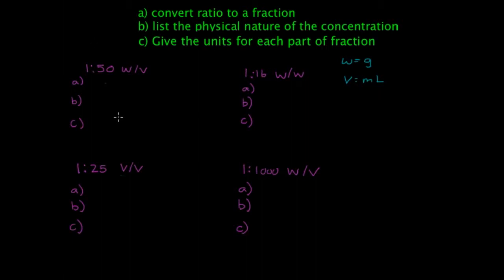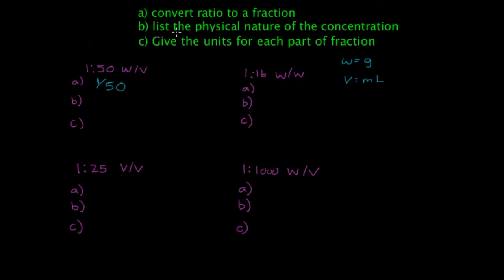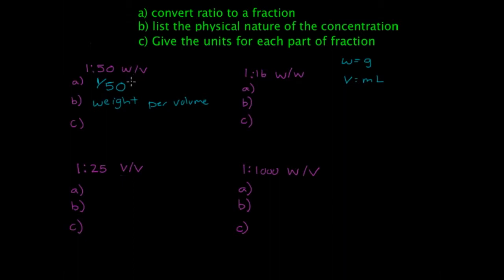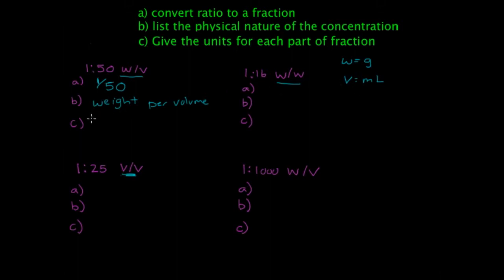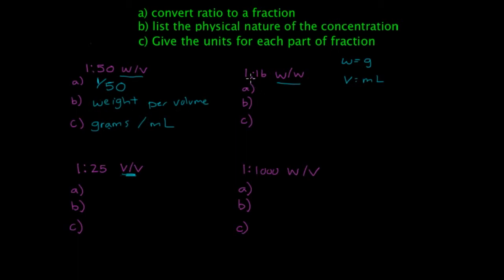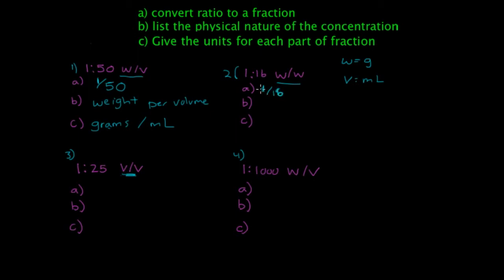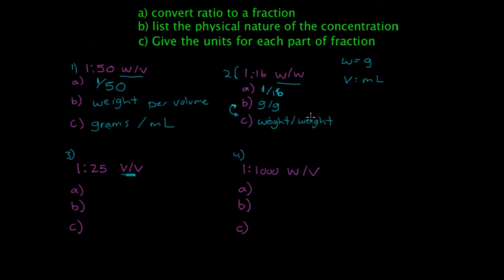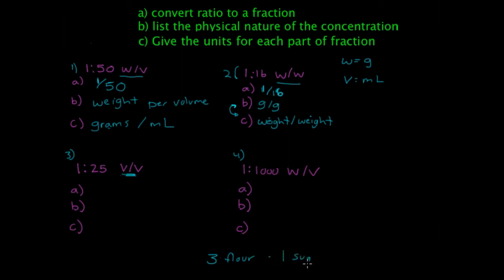PTCB Dealing with Ratios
This video is about Dealing with Ratios